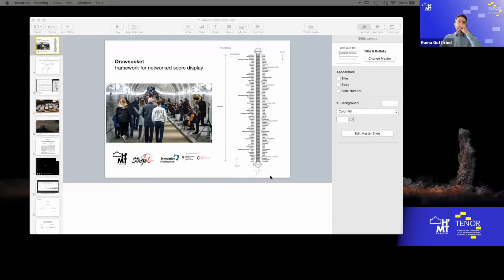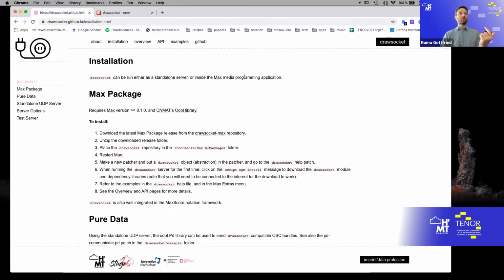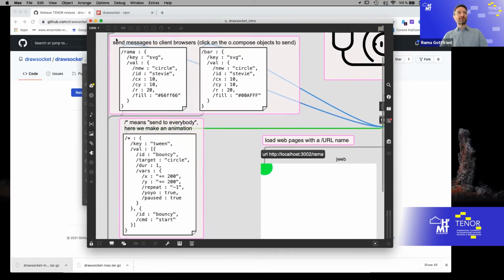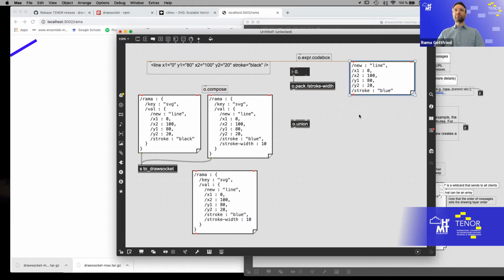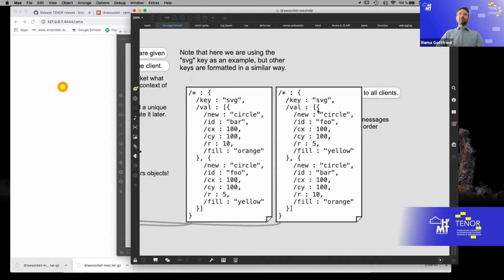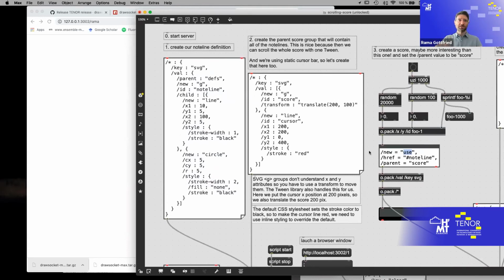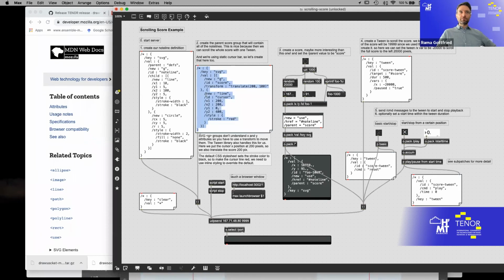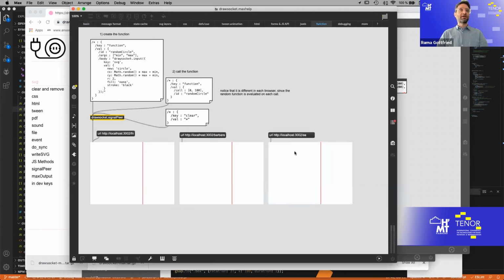Drawsocket [TENOR 2021 - WORKSHOP]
TENOR 2021: 6th International Conference on Technologies for Music Notation and Representation, HfMT, Hamburg, Germany.

This video is part of the TENOR 2021 Presentations

Rama Gottfried (Speaker) Hochschule für Musik und Theater Hamburg

Drawsocket is a server/client system for dynamic browser-based display and interaction, useful for distributed score displays and animated scores -- and will be used for several of the concerts at this year’s TENOR conference. In this workshop we will be introducing the basic setup and use of Drawsocket for performance and interaction contexts, using SVG, WebAudio, HTML5, mouse interaction web-technologies. In conclusion, a sneak peak of a new Electron-based version of the program Symbolist will be introduced, which now includes Drawsocket as the front-end renderer.